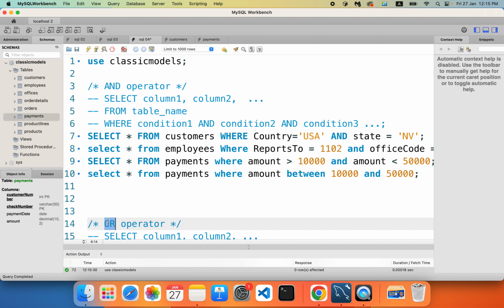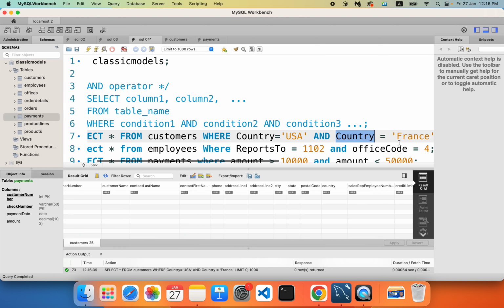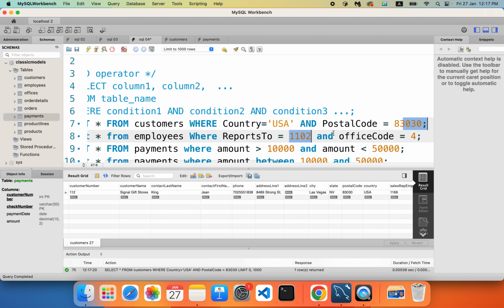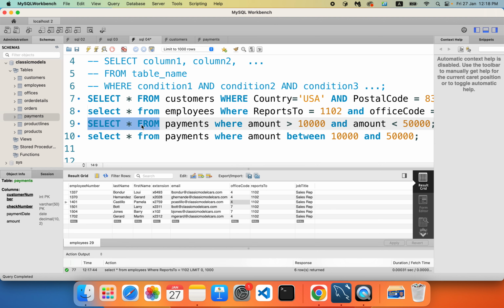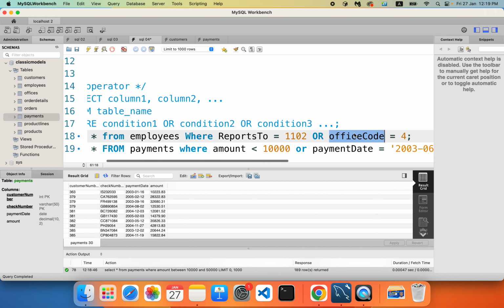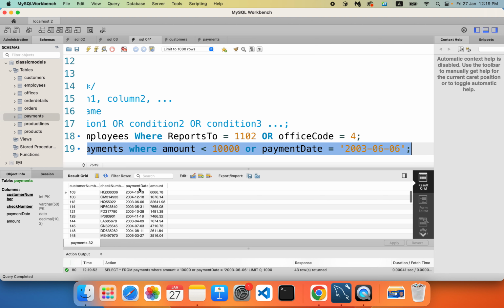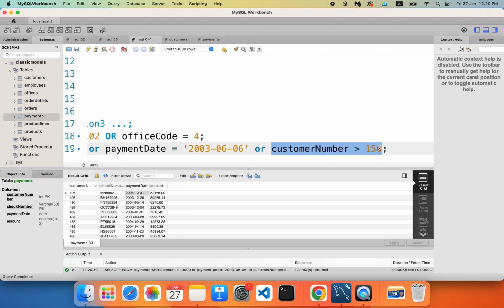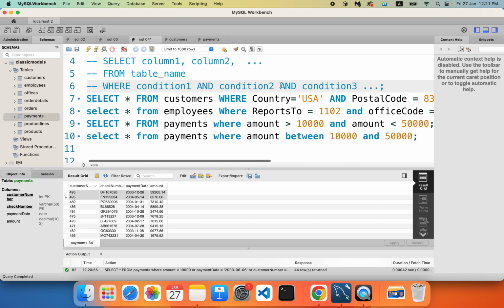04: Combine Conditions of Filtering (And, OR Operators)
Hi Everyone, this is Yousuf
I am explaining how you can combine multiple conditions using AND, OR operators in SQL.

The WHERE clause can be combined with AND and OR operators.
The AND and OR operators are used to filter records based on more than one condition:
* The AND operator displays a record if all the conditions separated by AND are TRUE.
* The OR operator displays a record if any of the conditions separated by OR is TRUE.